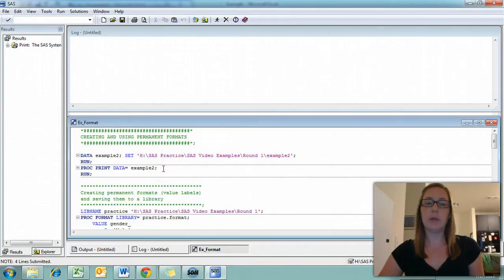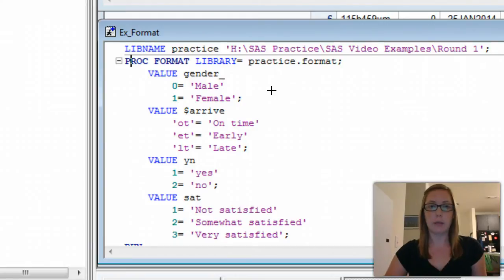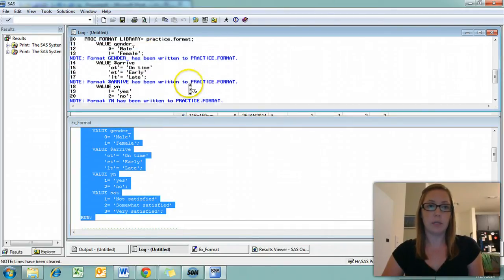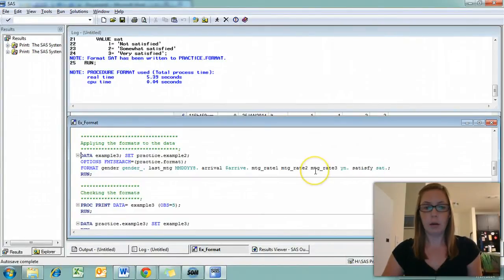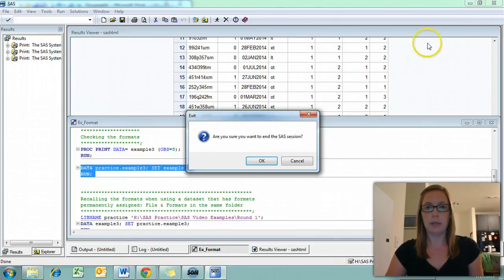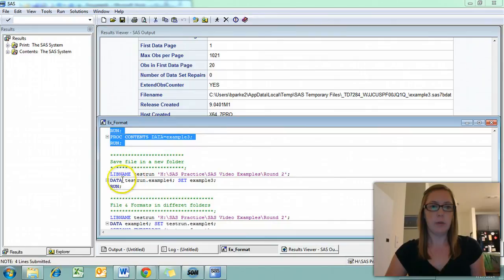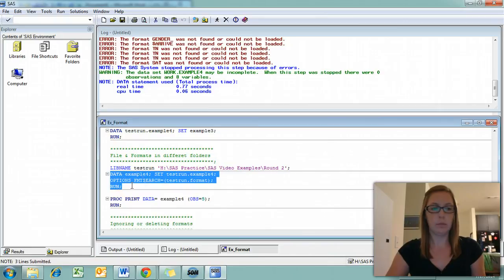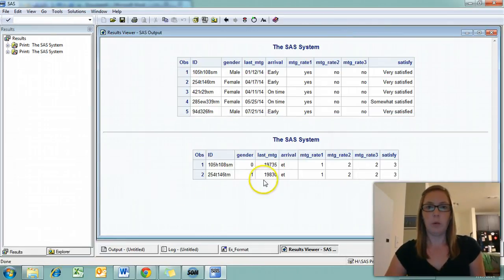Creating and Using Permanent Formats in SAS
This video covers creating and using permanent formats in SAS.

Please note that you can create and use temporary formats in SAS, but this video does not include that information.